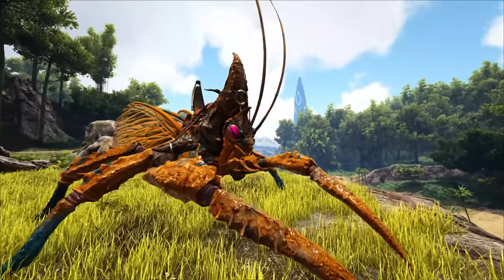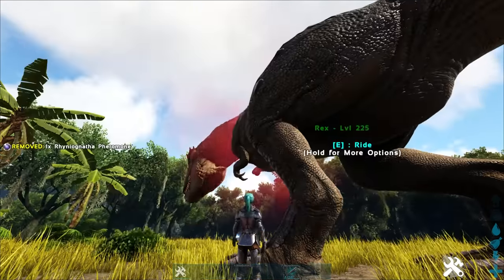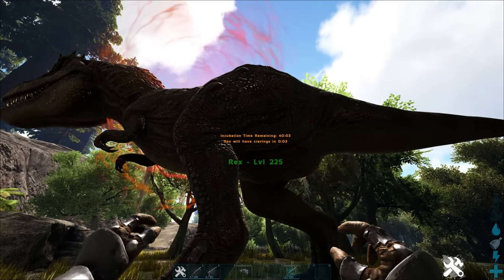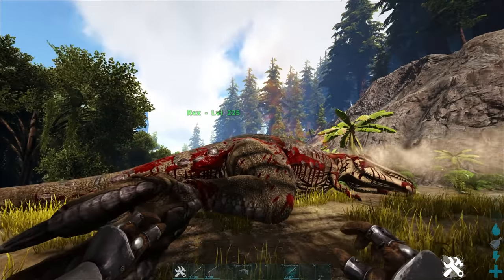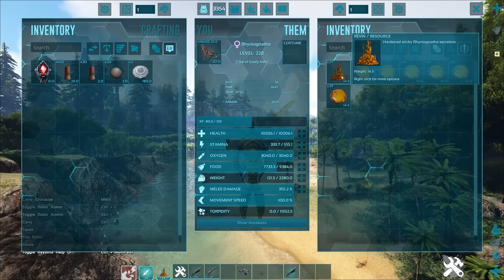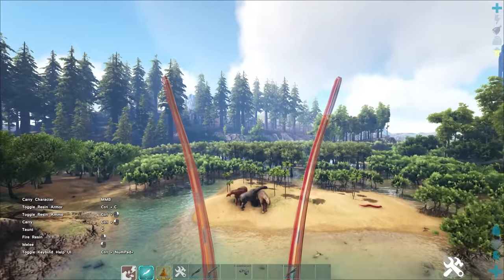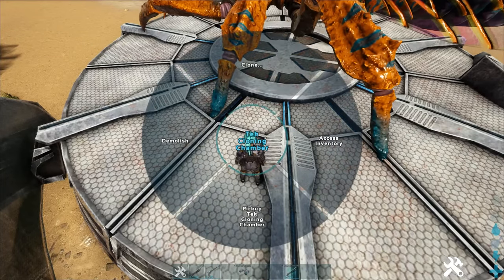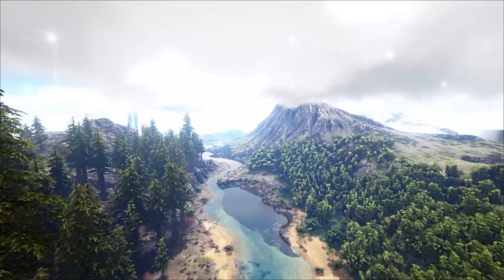Rhyniognatha FULL GUIDE - How To Tame And ALL Abilities Explained! - Ark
Ark's Newest Creature Is Finally Here! The Rhyniognatha. A Full Guide On How To Tame, Raise, And Use All Of It's Abilities!